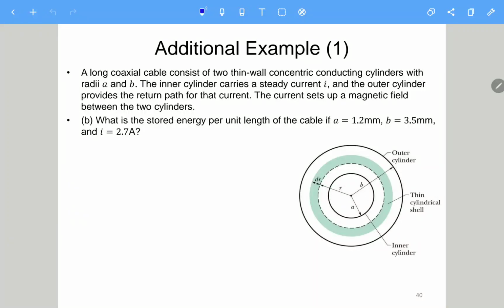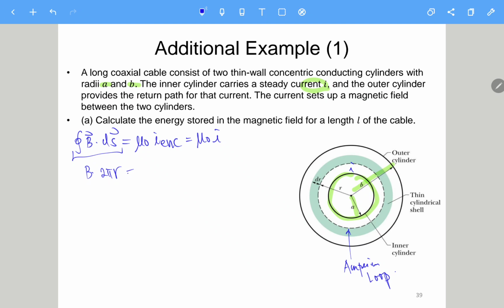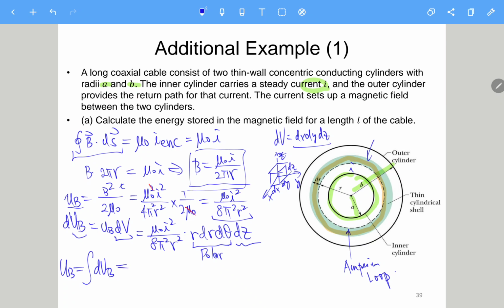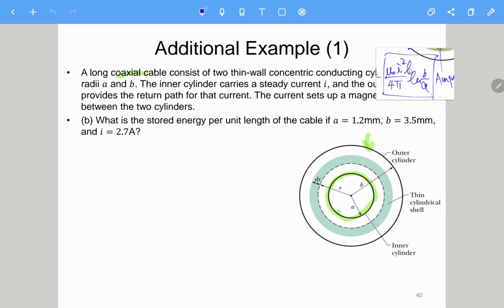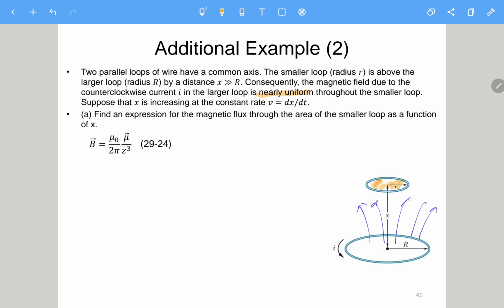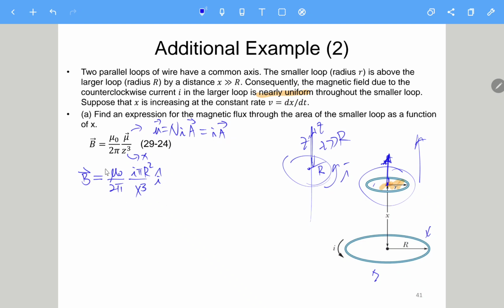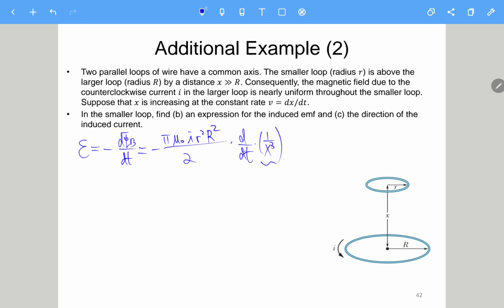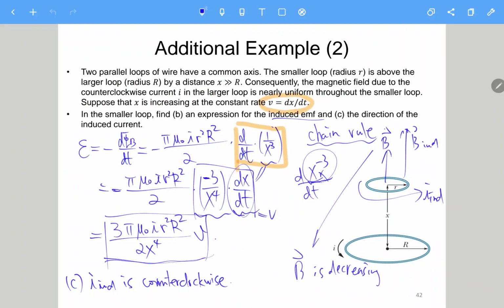Physics II - Chap. 30 Induction and Inductance - Part V - Spring 2023